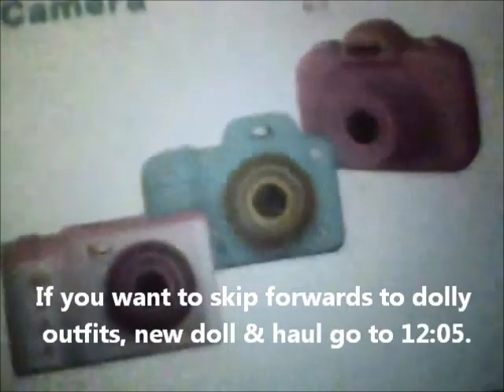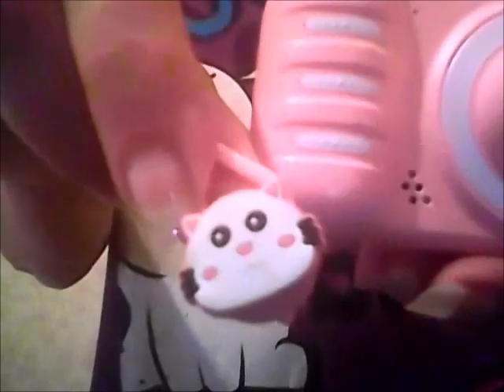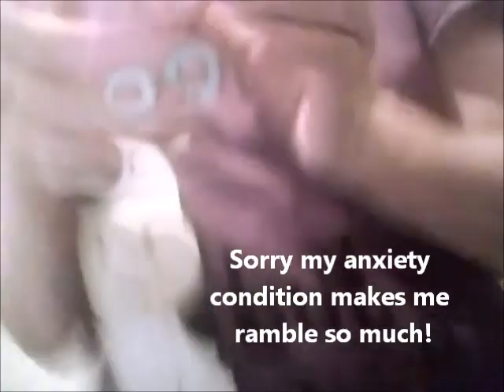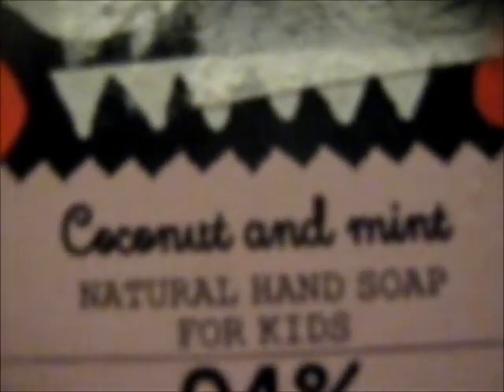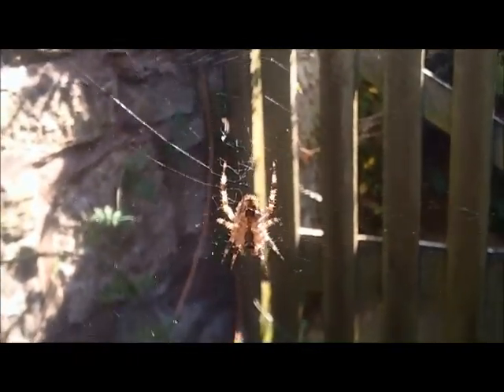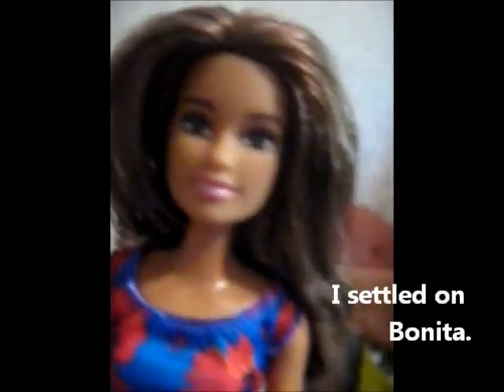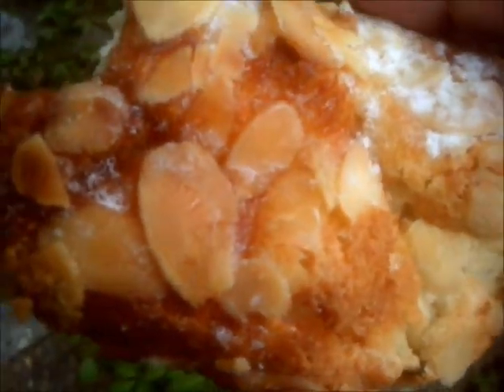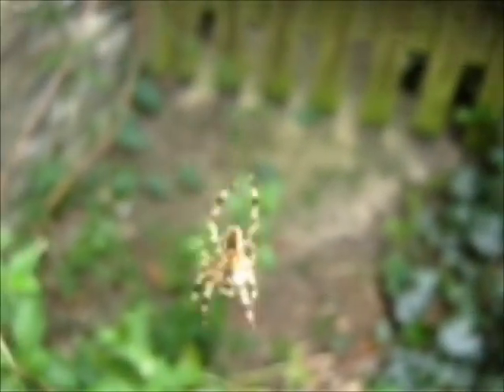Haul ~New Camera, Skirt from M&CO. Doll. Vlog ~ Bath Time. Cloud Spotting. Spider. Waitrose.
Talk about camera problems. Out & about. Bath Time. New doll. New doll outfits. Haul. Vlog. Clouds. Snacks. Persistent Garden Spider built its intricately lovely web three times after I had gently moved it aside as it was constructed across my path obstructing my walkway to water my plants. Big Finish Torchwood audios. Dr Who dvds.